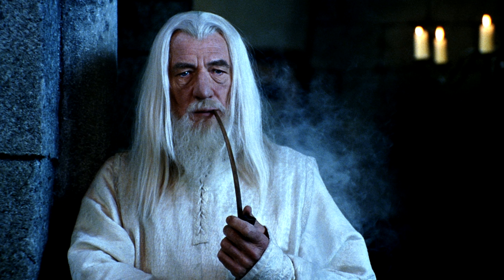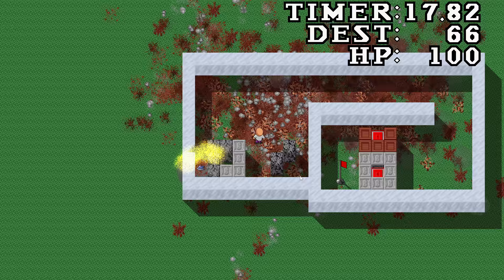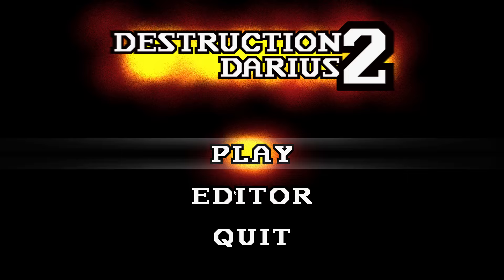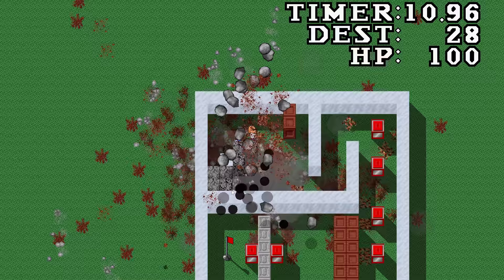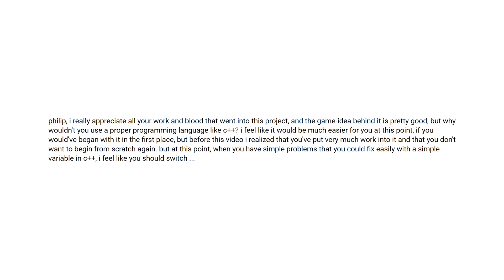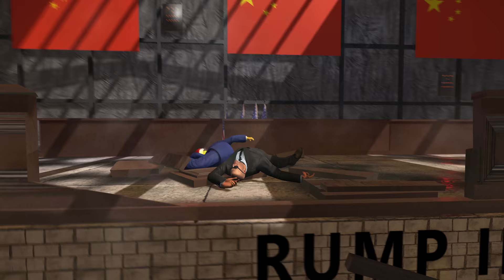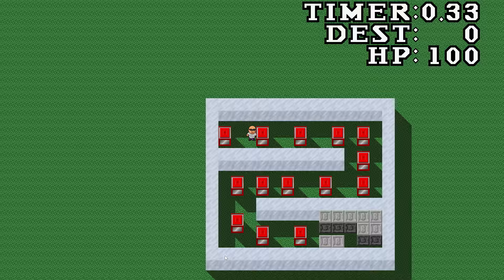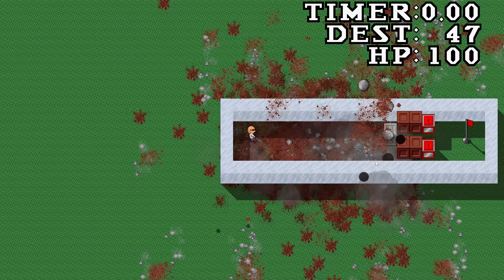DD2 - Pt 6 - The Dark Side of Polish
I reveal the downside of polishing games, and why sometimes making some bits of a game before others is bad!